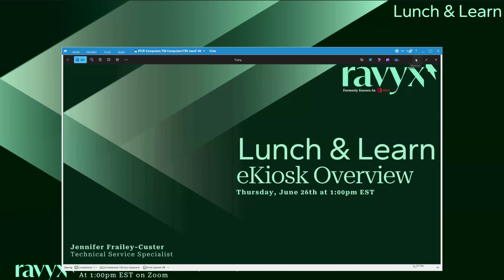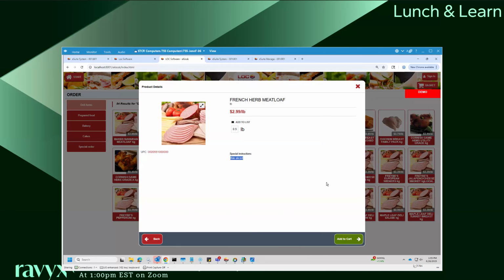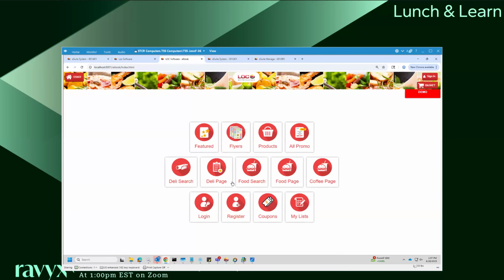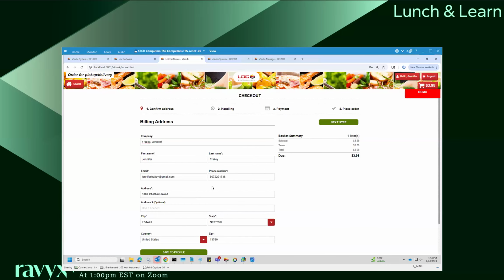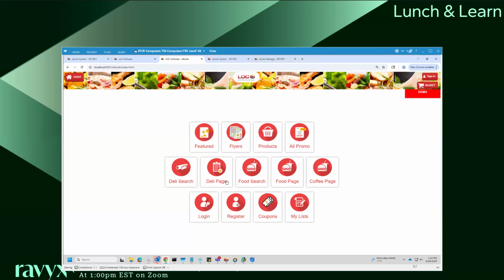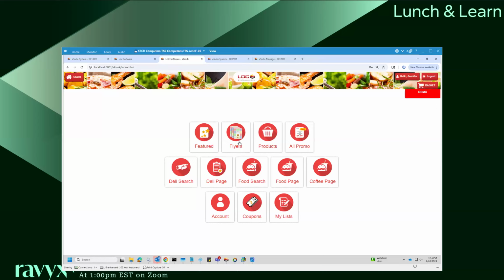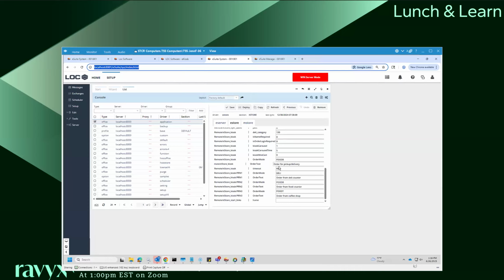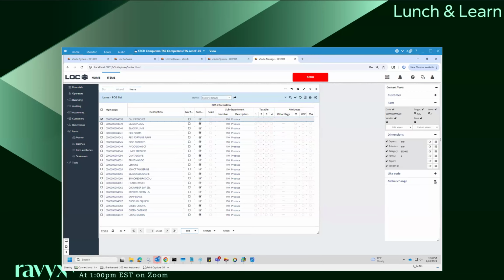Ravyx (FKA STCR) Lunch & Learn - June 2025 - eKiosk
Learn how eKiosk revolutionizes the customer experience with seamless self-service solutions. Join our webinar to explore its key features and benefits for your business!